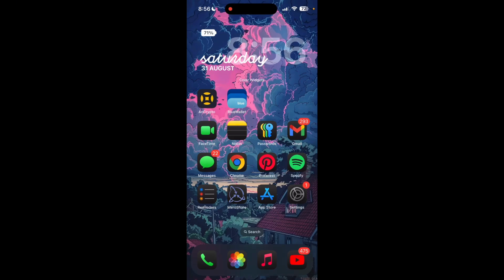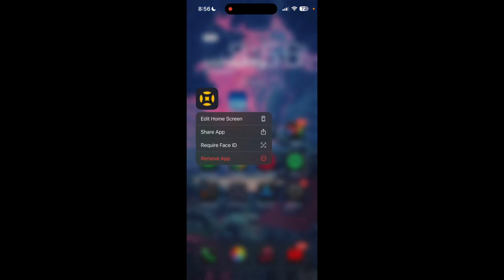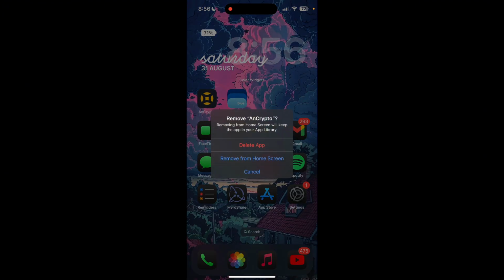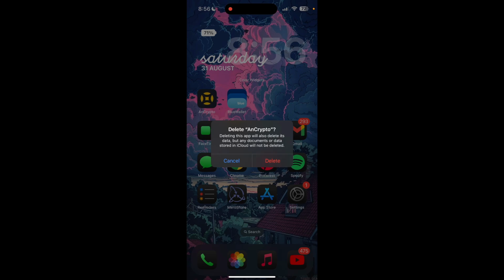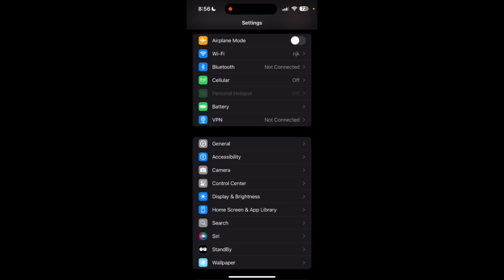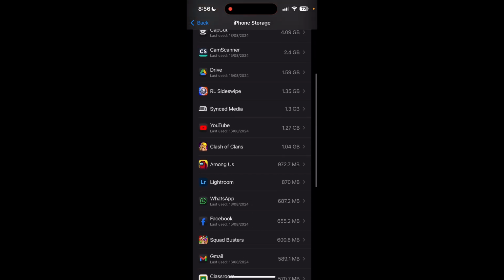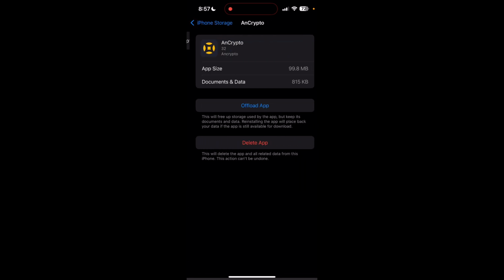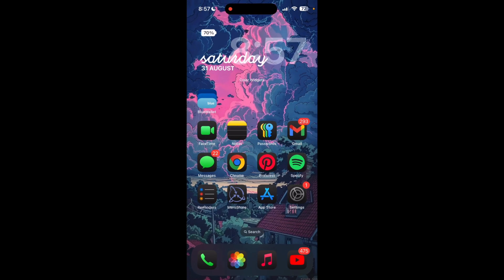How to Uninstall AnCrypto Application 2024?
Looking to uninstall the AnCrypto application from your device? In this video, we’ll walk you through the straightforward steps to remove the AnCrypto app, whether you’re using an iOS or Android device. This guide will help you cleanly and efficiently uninstall the app while ensuring your data is managed properly.

Important: Make sure to back up any necessary information or recovery phrases before uninstalling the app to avoid losing access to your assets.